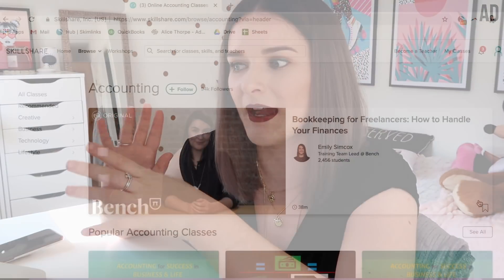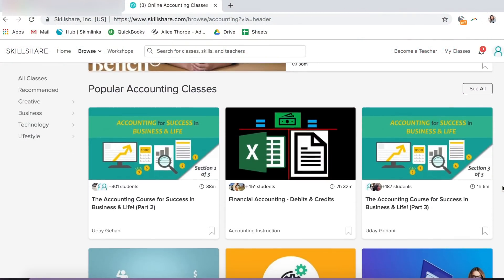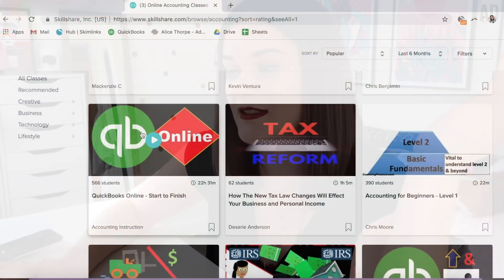How I Do My Self Employed Taxes | Self Assessment HMRC 2019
Doing My Self Employed Tax Return - Click this link to get 2 months of Skillshare Premium for FREE be quick! It's only for the first 500 people.

Let me talk you through how I do my tax return with HMRC. I'm self-employed and use the self assessment online system to submit my 2019 return. I also use Quickbooks which has made my life SO much easier!

✿ hmrc quickbooks online